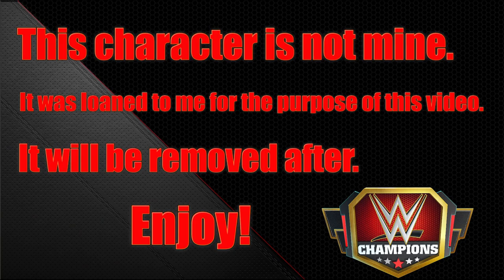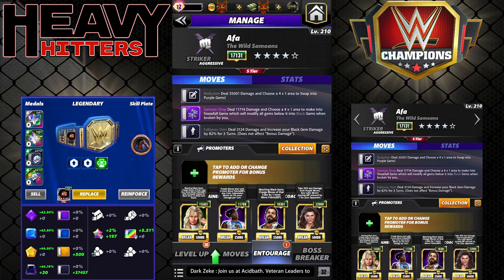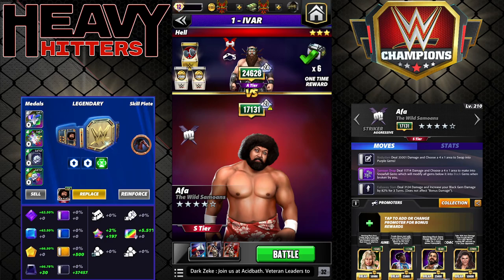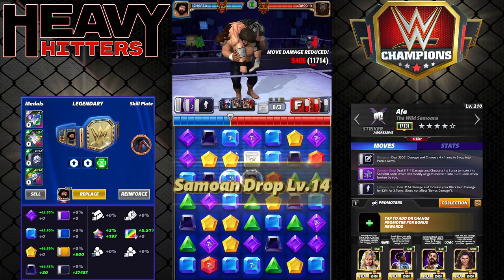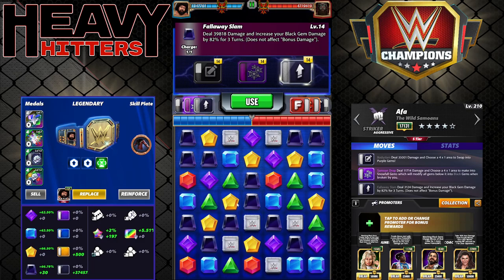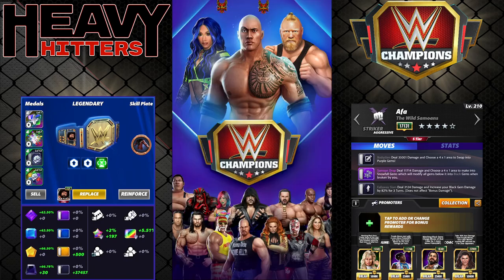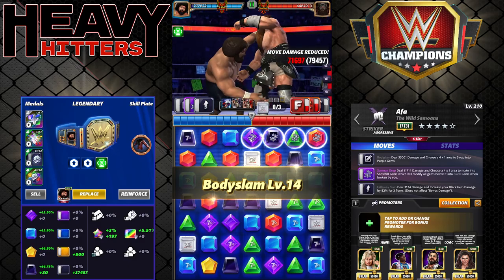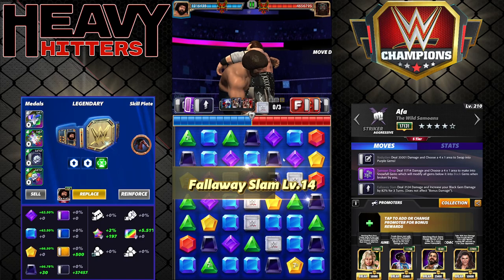5ss Afa With Dominator Drip Plate 5.3 Million Damage Turn 2